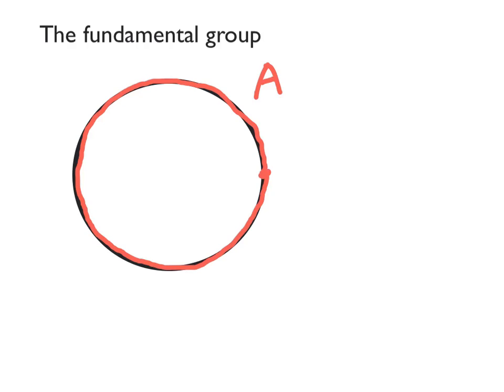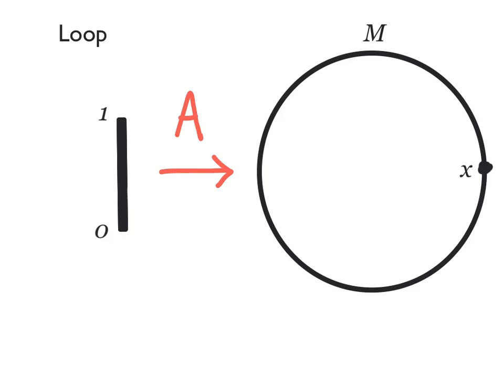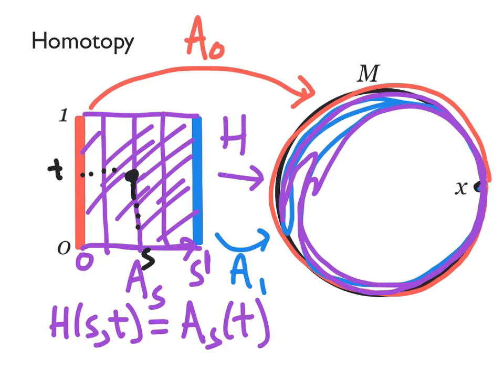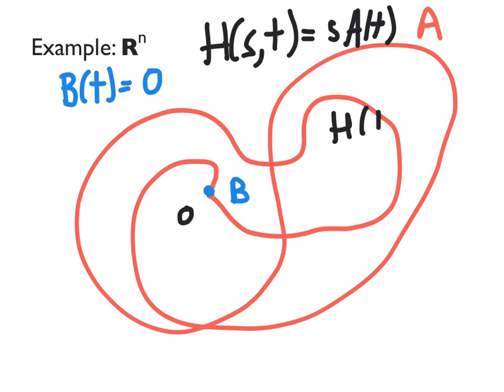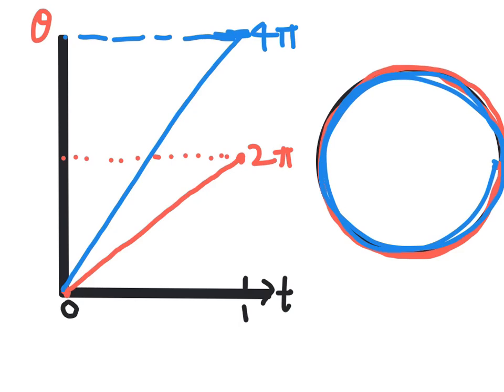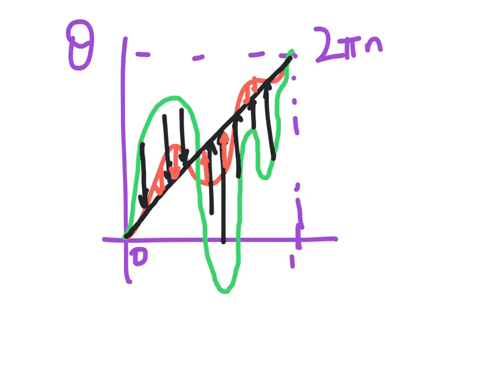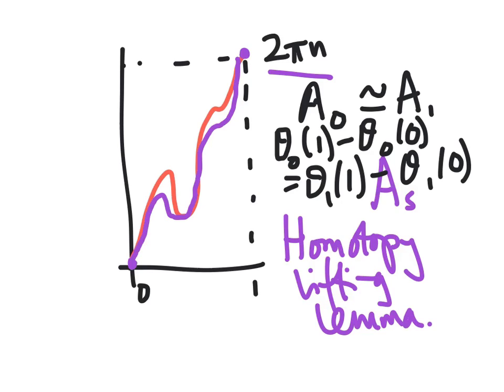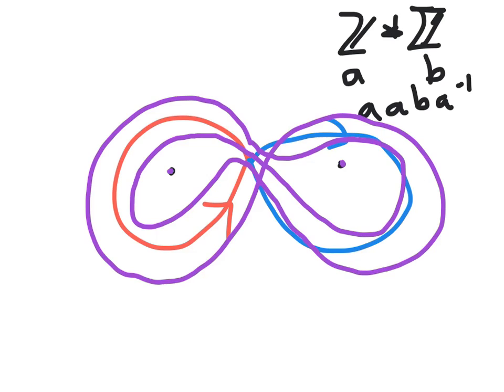Introduction to the fundamental group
A leisurely introduction to the idea of homotopy, including a sketch proof that the fundamental group of the circle is the integers. This is aimed at second year undergrads embarking on projects in geometry/topology who need to quickly learn the basic idea of the fundamental group, so the focus is on developing intuition and explaining the definitions.